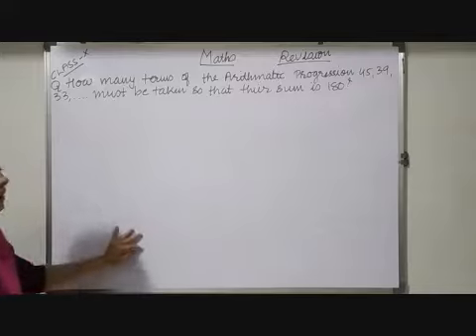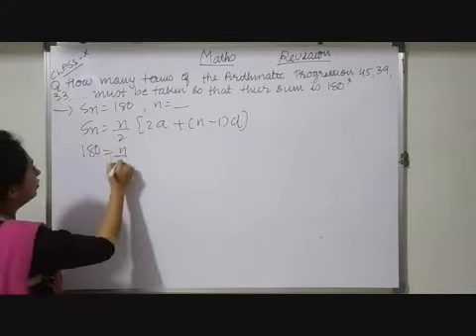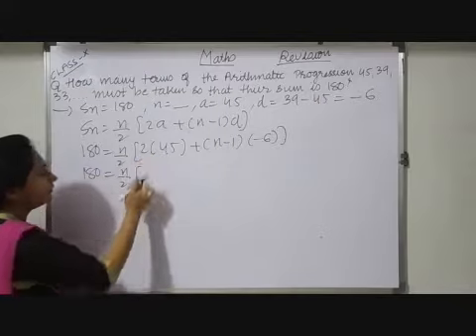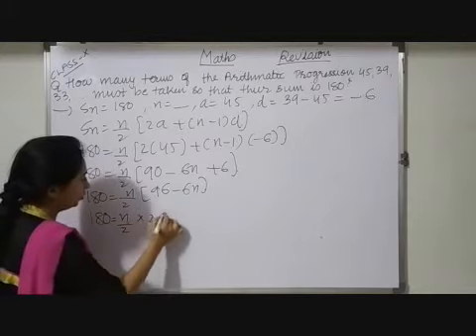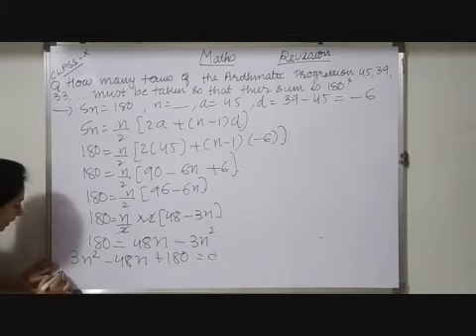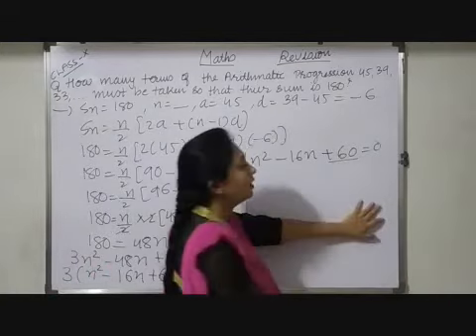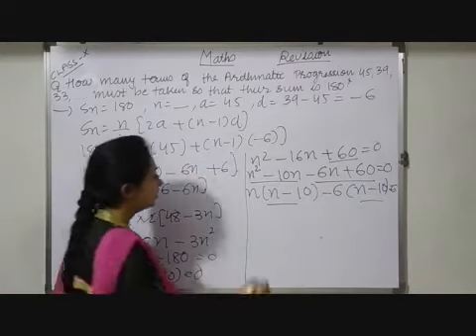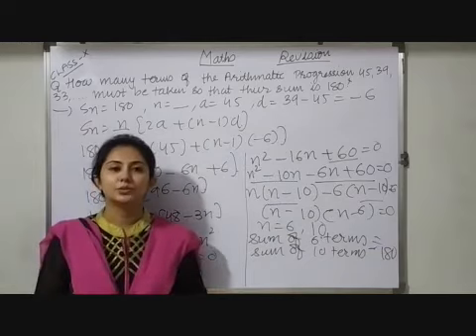X Maths Revision Part 15